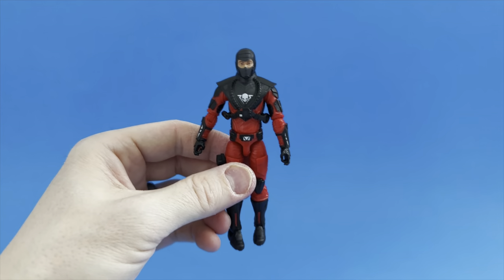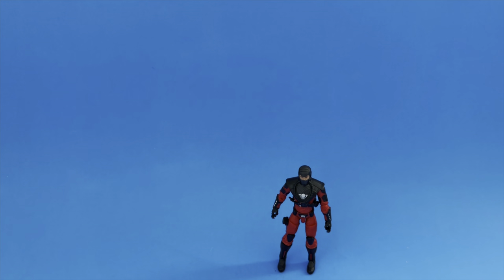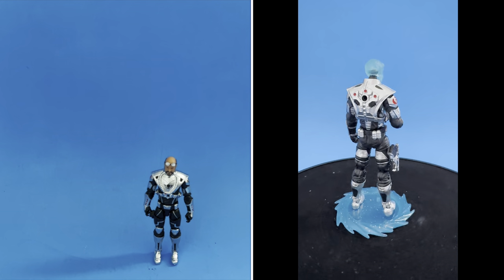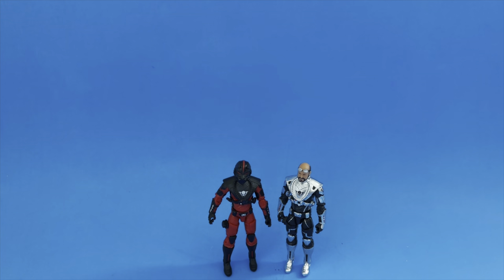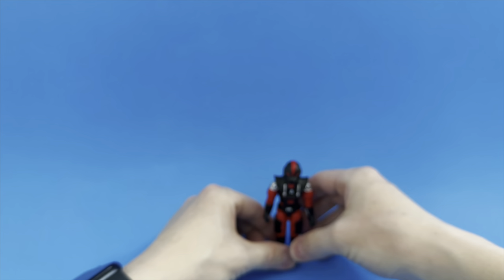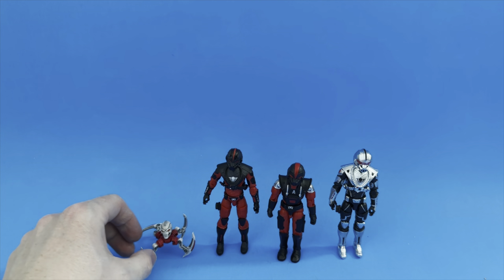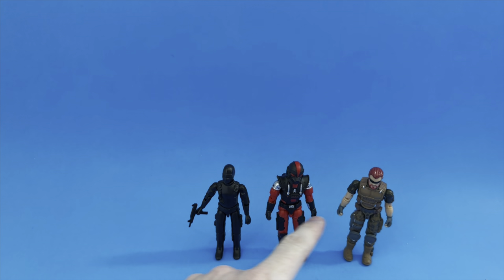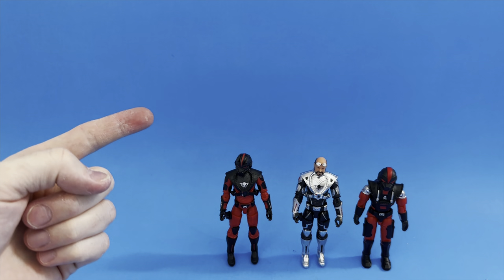Skeletron Gyre Wolf, Wolf Trooper, and Vintage-Inspired O-ring Wolf Trooper Unboxing & Review!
The day has come and the HOTTEST Kickstarter project (in my humble opinion) has hit my desk and I'm ready to review it for YOU!  Skeletron's first wave of 4" action figures are here, including two modern-era style troopers and a vintage o-ring style figure!  These figures are going to be fun!  Join me in this review and make sure to check out Skeletron, Marauder Gun Runners, and Callsign: Longbow!

0:00 - Intro
4:57 - Wolf Trooper
16:45 - Gyre Wolf
24:12 - Vintage style o-ring Wolf Trooper / Skeletron
33:49 - Final Thoughts / Comparisons